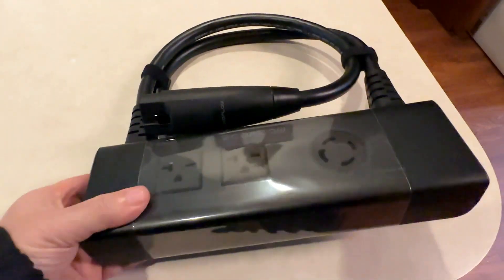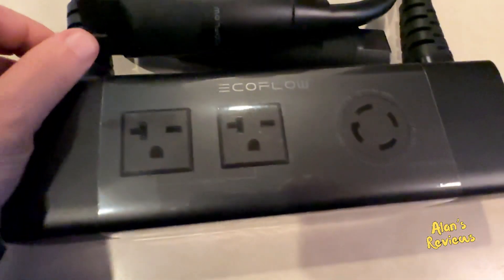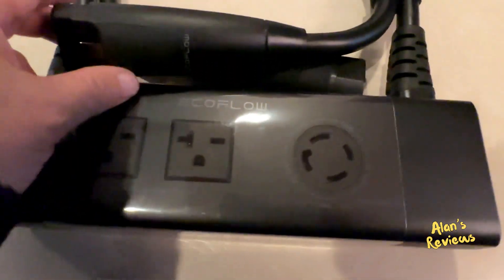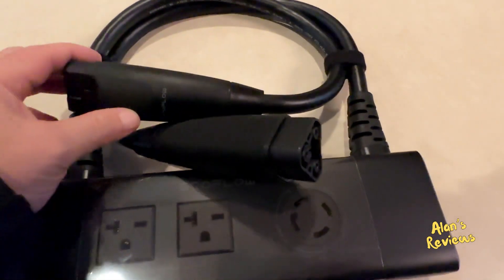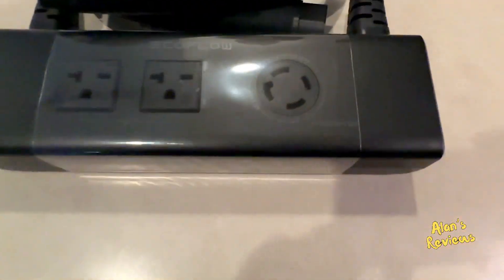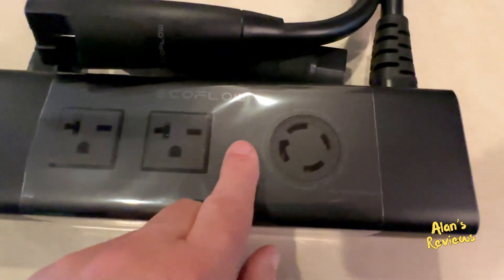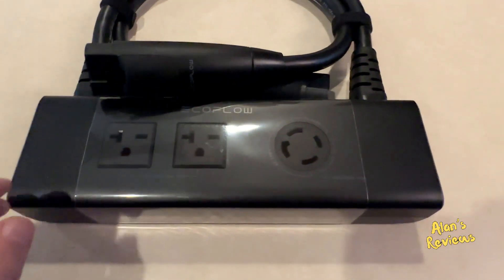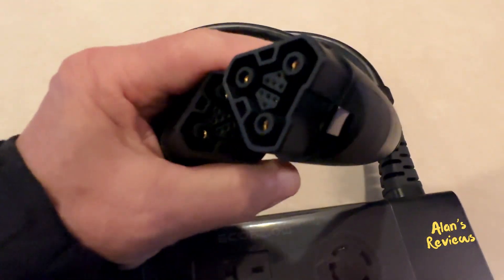EF ECOFLOW Double Voltage Hub (for DELTA Pro)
✅Check current Price Here➡️
My Review of the EF ECOFLOW Double Voltage Hub (for DELTA Pro)
Double your capacity: Plans for using tons of energy off-grid? Link two DELTA Pro units and their battery management systems will distribute capacity evenly to anything plugged into this hub.
Even more output: House battery backup never had this much output. Chain two units together and your DELTA Pro’s will output a whopping 7200W, enough for even the most heavy-duty of appliances.
Portable & lightweight: The double voltage hub is easy to carry, and pairs with your DELTA Pro to bring even more versatility to your portable battery set up. Charge up, link your power stations and you’re good to go.
Three more outlets: The hub has two NEMA 6-20 outlets that power 20-amp equipment and tools. It also has a NEMA L14-30 outlet, making it that much easier to switch out your old gas generator.